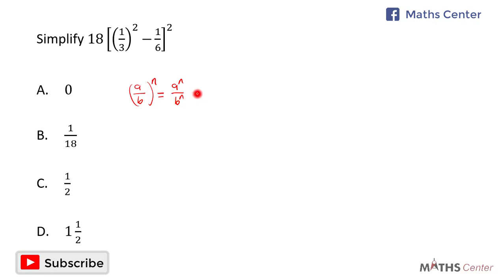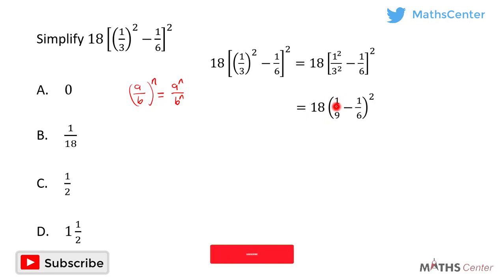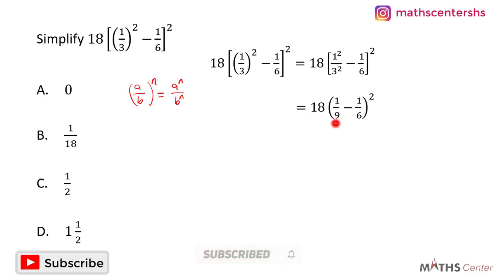Fractions | Likely Examination Questions | Maths Center